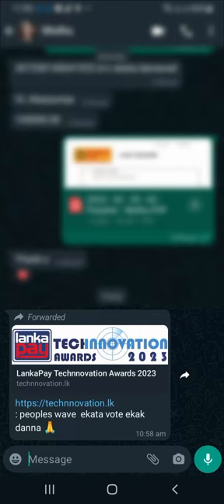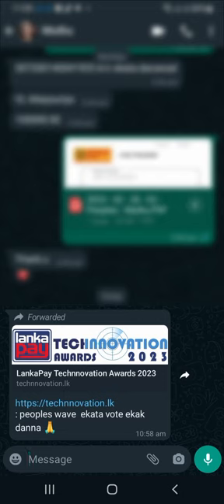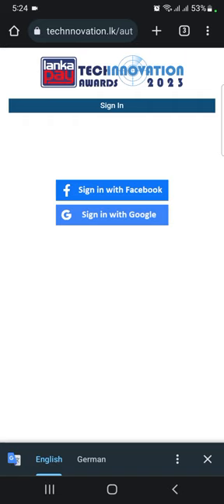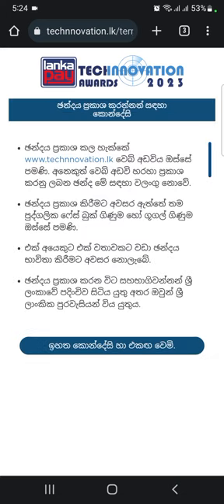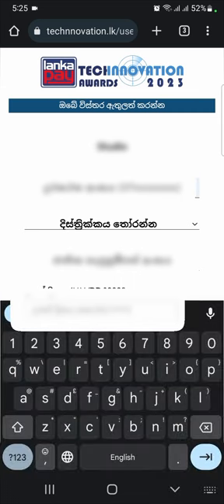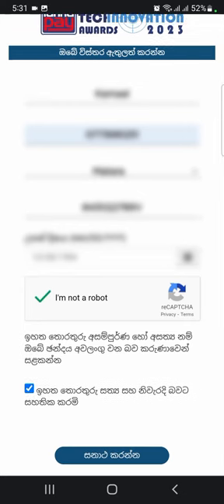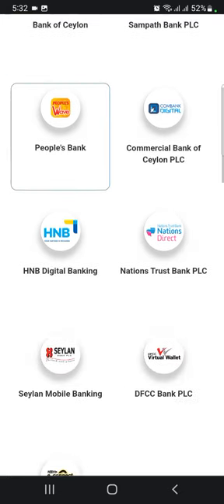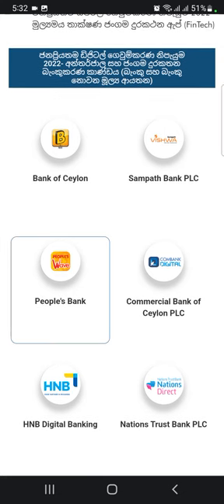ඔයාගේ බැංකු ඇප් එකට හරියටම ඡන්දය දාන්නේ මෙහෙමයි. How to vote Technovation awards 2023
ඔයාගේ බැංකු ඇප් එකට හරියටම ඡන්දය දාන්න මෙන්න ලින්ක් එක.